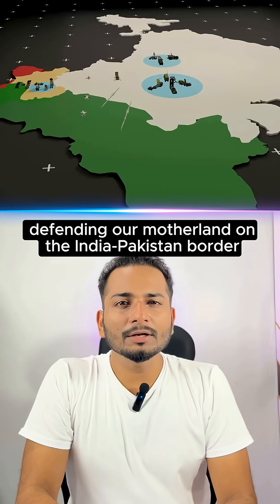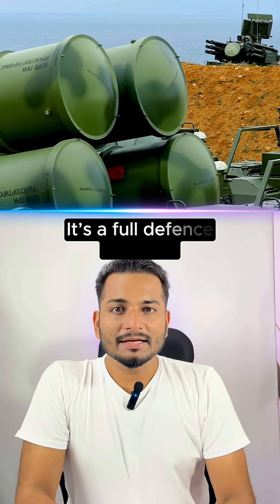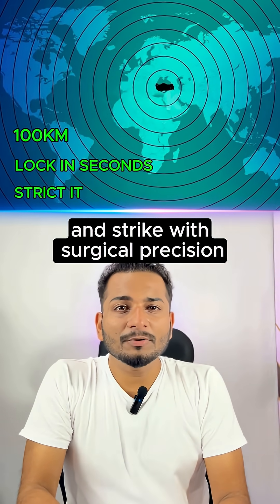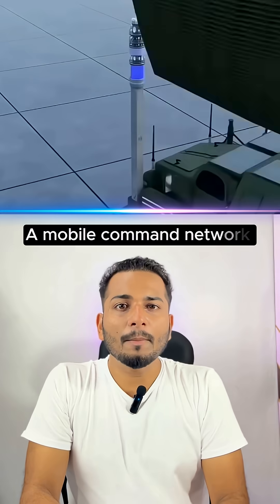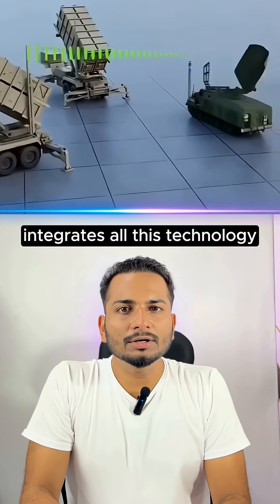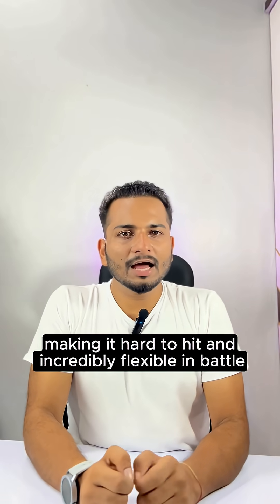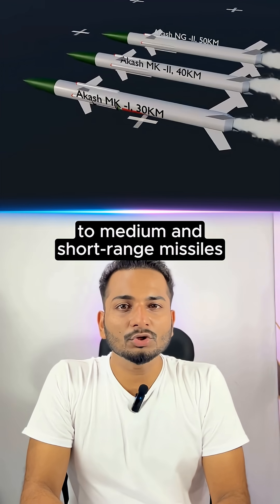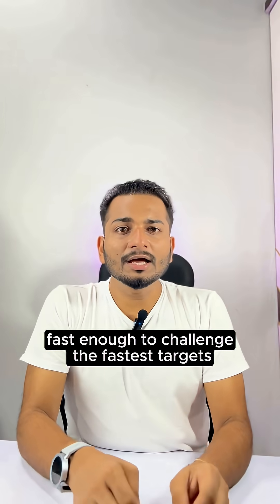Why the S-400 Missile Scares the World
India’s S-400 air defense system is a true game-changer in modern warfare 🌍🇮🇳
With a range of up to 400 km, the S-400 can track and destroy enemy aircraft, drones, and ballistic missiles before they even reach Indian airspace. 🚀🛡️

👉 Watch till the end for amazing S-400 facts!